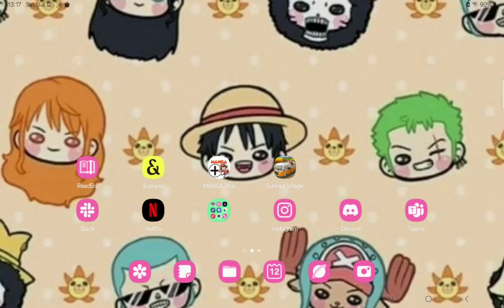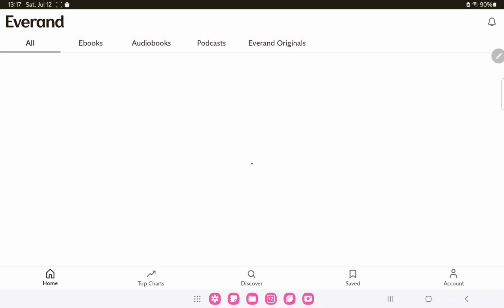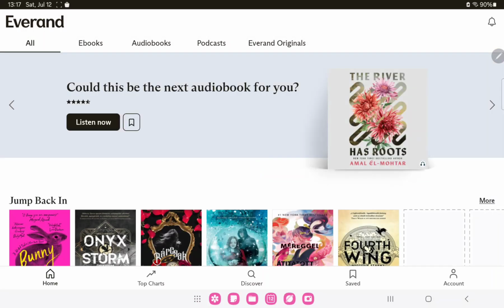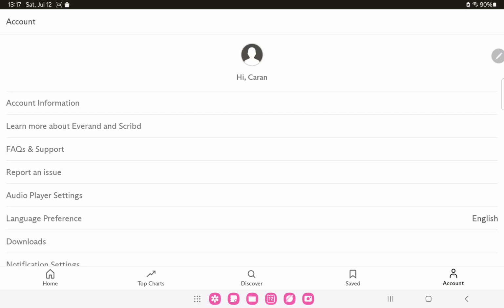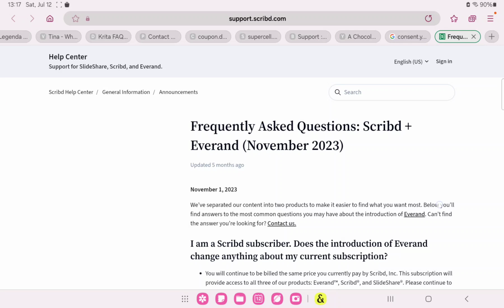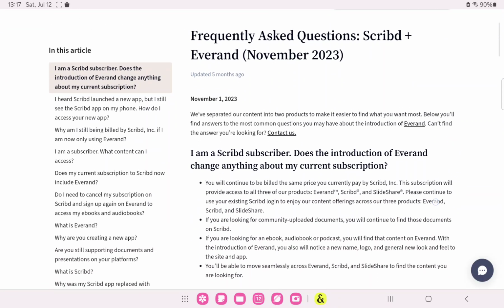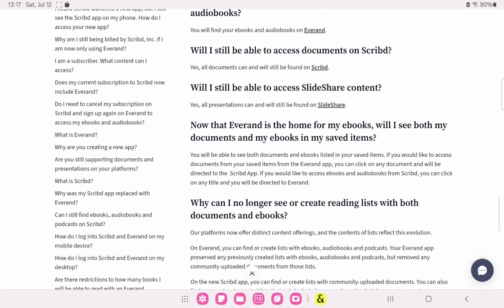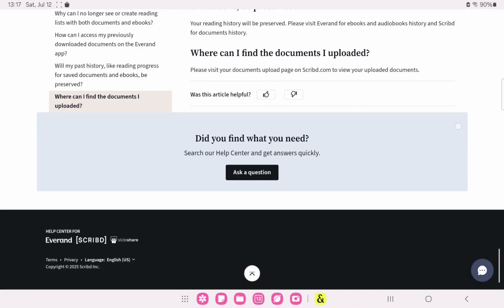How to find info about the Scribd and Everand?